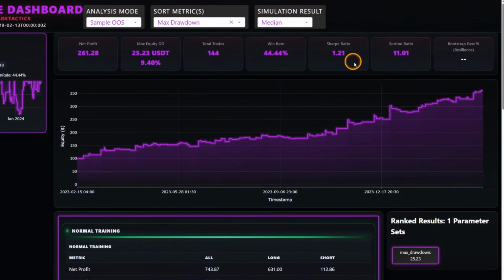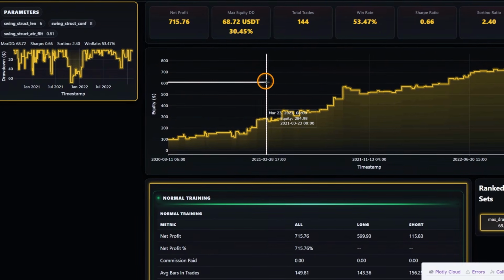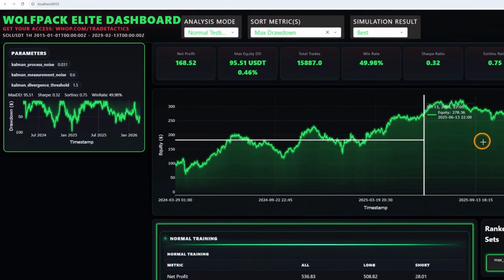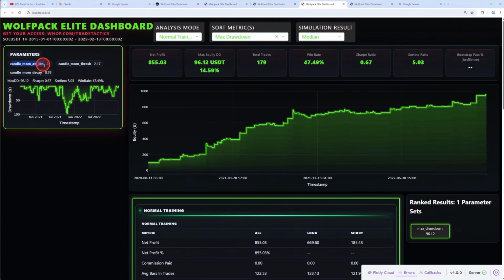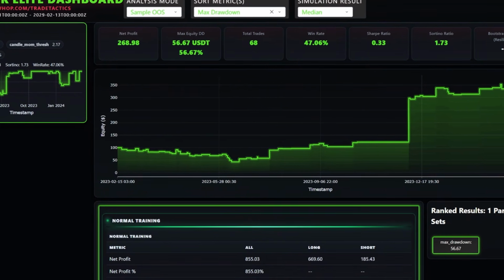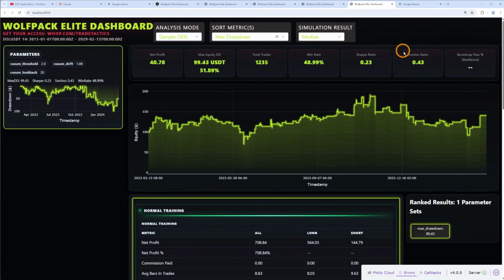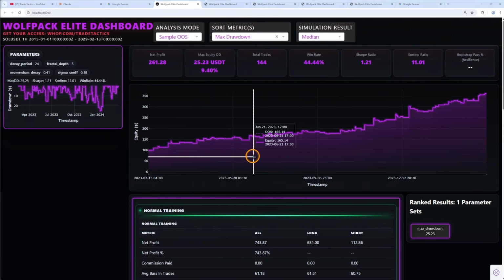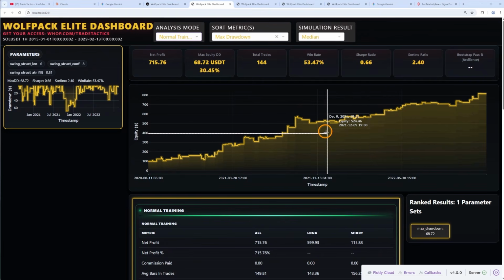Revealing my Method for How I Made the BEST Trading Strategy Ever. (Easy to Copy)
I walk through the results of an AI-driven strategy competition where Claude Opus autonomously built and tested multiple trading algorithms overnight. I analyze the top-performing "God Tier" fractal strategy and the rigorous validation process.

In this video, I review the performance metrics and logic of several strategies Claude generated, including a Decay Fractal, a Fifth Place Swing Structure, and the winning God Tier Fractal. I show the out-of-sample testing, robustness checks on different timeframes and coins, and explain key concepts like the Calman adaptive smoother and Q-sum statistical method.

- Analysis of the winning strategy with a 1.21 Sharpe ratio and 9% drawdown.
- Explanation of the validation process using out-of-sample data and bootstrapping.
- Testing for robustness across different timeframes (like 30-minute charts) and assets.
- Overview of implementation options, from Python to Pine Script for TradingView.
- How to detect and avoid curve-fitting with proper backtesting tools.

LINKS:
Start free as a beta-tester now:

0:00 Introduction to Claude Trading Strategy
1:24 Decay Fractal Strategy Explanation
2:26 Fifth Place Swing Structure Strategy
3:43 Third Place Calman Strategy Analysis
6:34 Candle Momentum Strategy Review
9:26 Q Sum Strategy Performance
11:52 God Tier Fractal Strategy Winner
13:27 Strategy Robustness and Flexibility Testing
14:28 Algorithm Competition and Market Viability
15:20 Implementation Options and Marketplace
16:15 Curve Fitting Detection and Validation